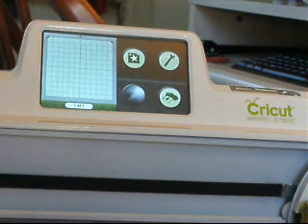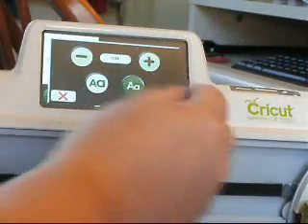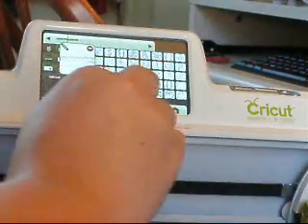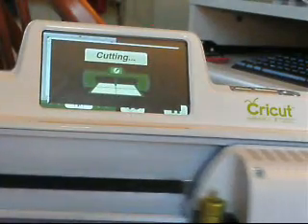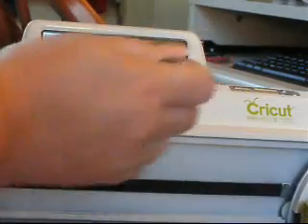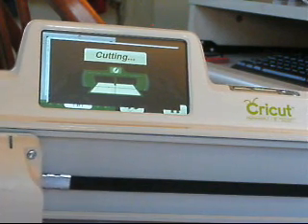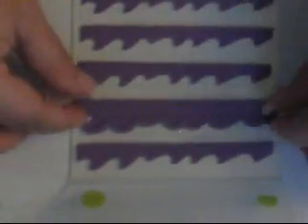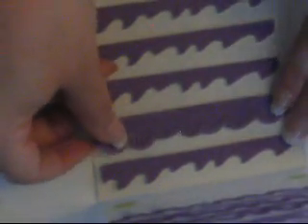How to make a custom embossing folder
A short how to video on how to make a custom embossing folder using your Cricut E2 and the "life''s a beach" cartridge layers function.